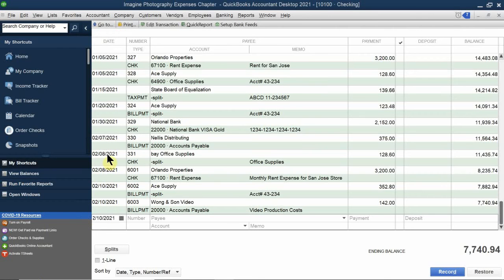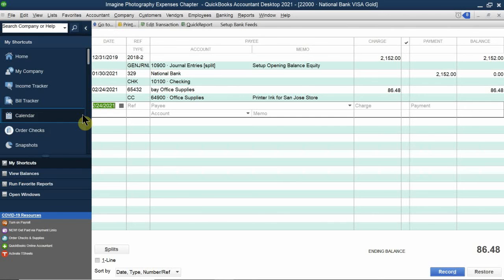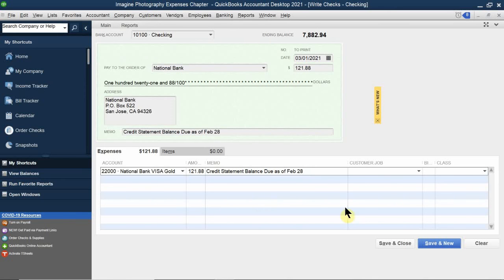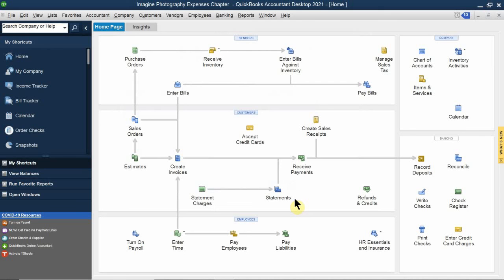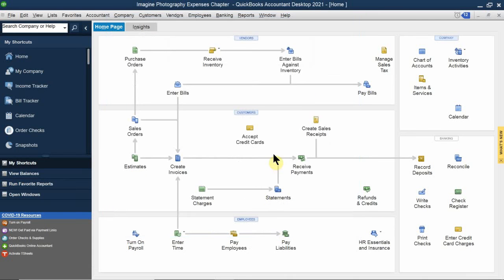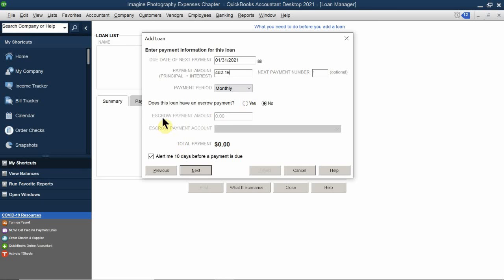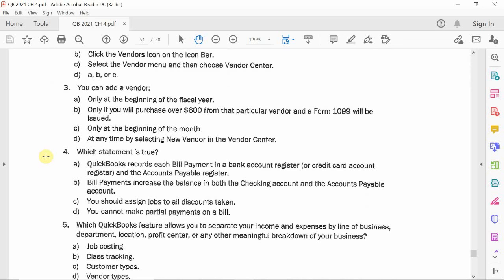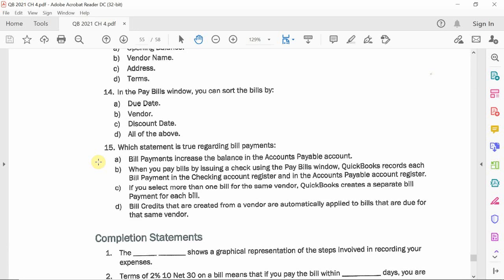AM QB 9.7 CH 4 EXPENSES P3